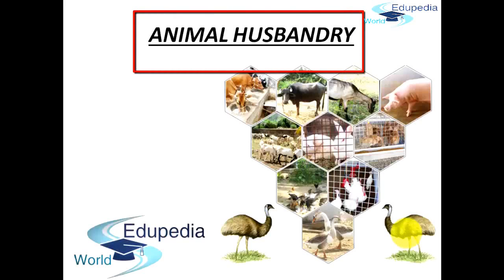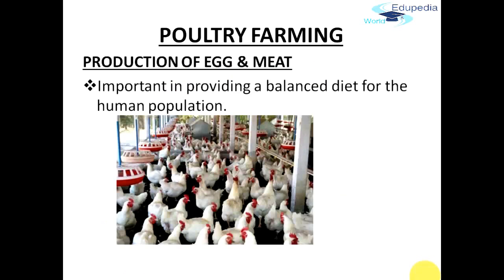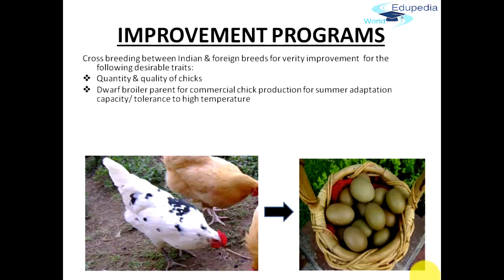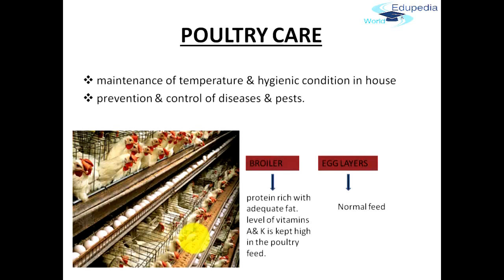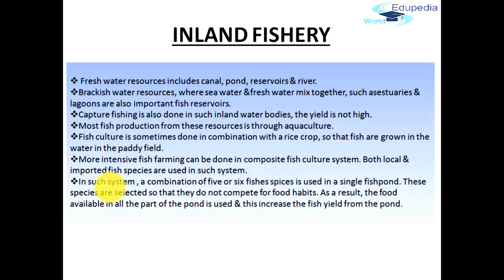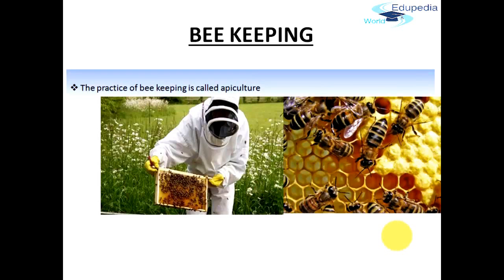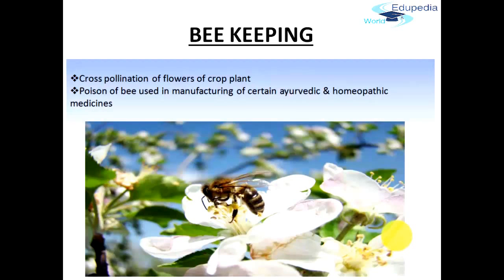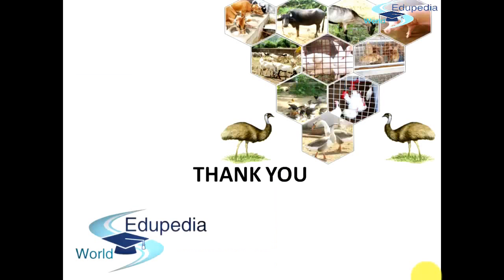ANIMAL HUSBANDRY (cont..) | Cattle Diseases | Poultry Farming | Fish Farming - Environmental Science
Environmental Science (Grade 8): High School Learning;

ANIMAL HUSBANDRY (cont...) | Cattle Diseases | Poultry Farming | Fish Farming:

Cattle Diseases
-Ringworm
   Symptoms
   Prevention
-Poultry Farming
   Production of egg and meat

-Improvement Programs

-Egg and broiler production
 Broiler chickens and specifications

-Diseases in Poultry
  Poultry care
 -Fish Production
Capture fishing
 Cultural Fishing
-Fish Farming
-Capture vs Culture  Fishery
-Marine Fishery
-Inland Fishery
-Problems in Fishery
-Bee Keeping called as Apiculture
 Bee castes:- Queen Bee (only breeding female in the colony)
                        Worker Bee (female)
                        Drones (male)

for videos on Environmental Science;